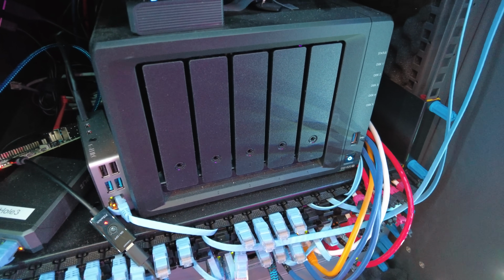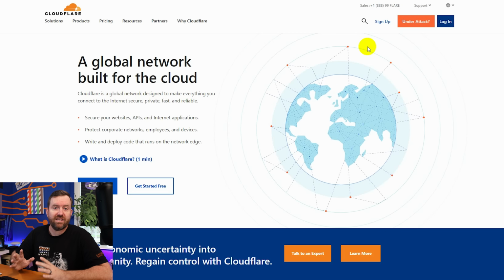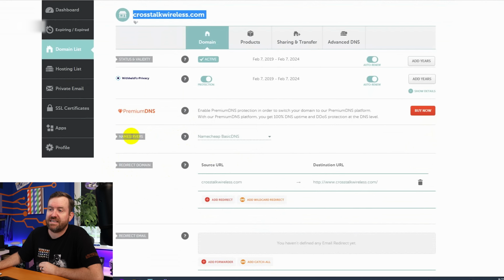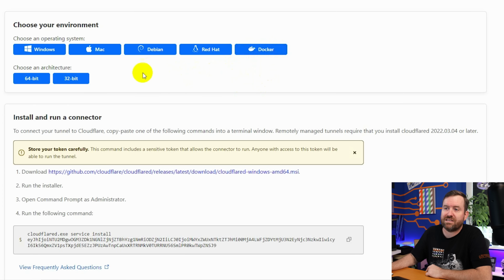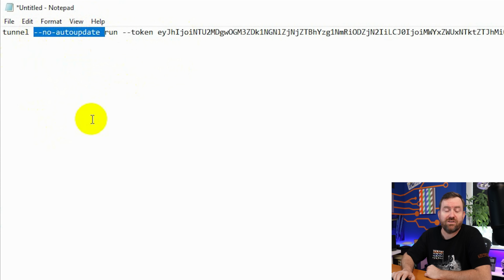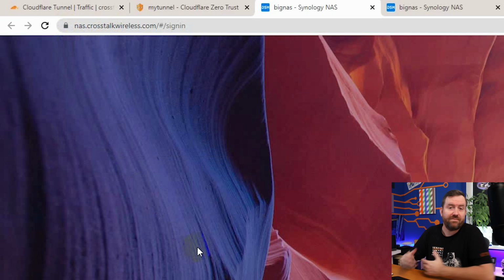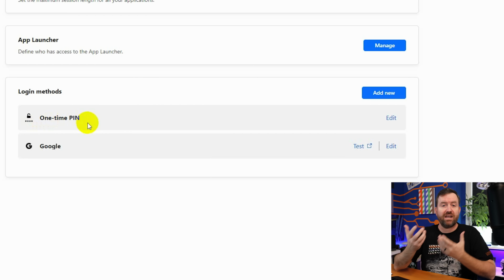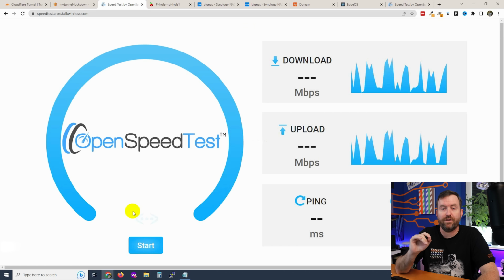You Need to Learn This! Cloudflare Tunnel Easy Tutorial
Cloudflare Tunnels is an amazing technology that can not only replace traditional VPN in many cases, but has a number of distinct advantages.  In this video, I discuss those advantages and then go through a complete Cloudflare Tunnels setup from start to finish.

Timecodes:
00:00 Intro
01:06 Cloudflare Tunnels explained
02:06 Cloudflare Tunnel advantages
04:28 Getting Started with Cloudflare Tunnels
07:04 Cloudflare Tunnels step-by-step setup - adding your domain to Cloudflare
11:45 Creating your first Cloudflare Tunnel
16:04 Creating a cloudflared Docker Container on Synology NAS
21:20 Exposing internal LAN services through Cloudflare Tunnels
27:31 Locking down access to Cloudflare Tunnels
32:55 Final thoughts